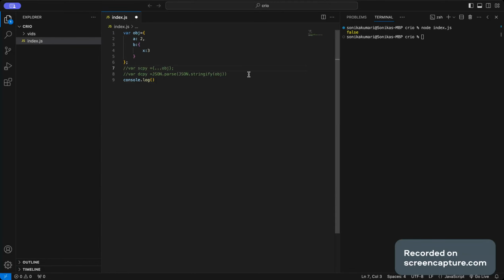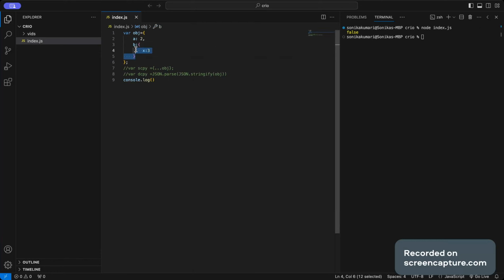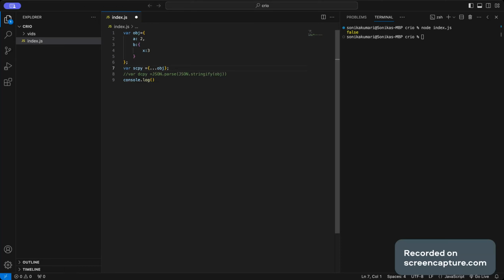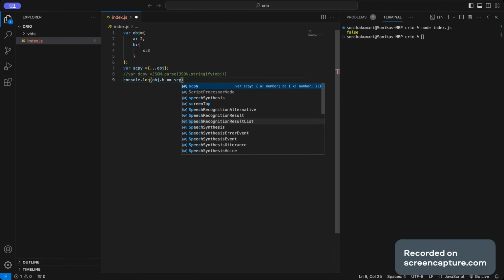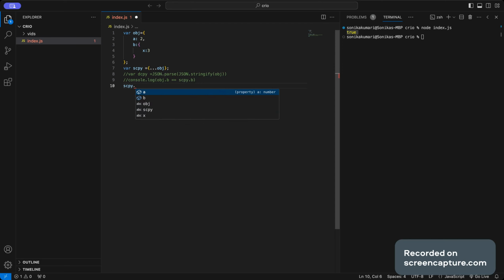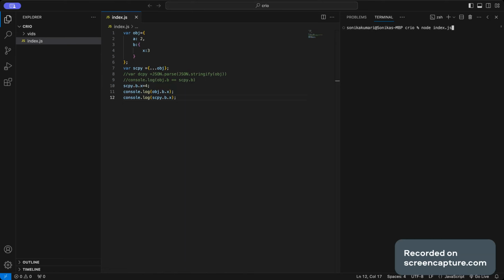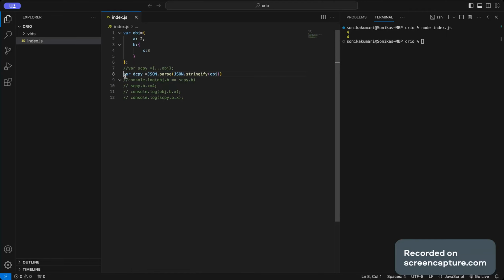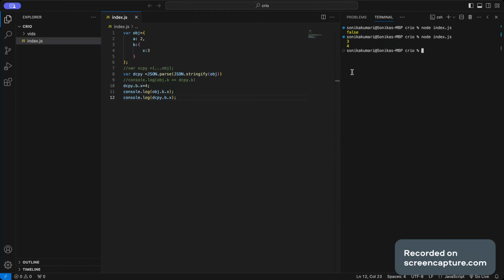Shallow copy and Deep copy of Objects in JS